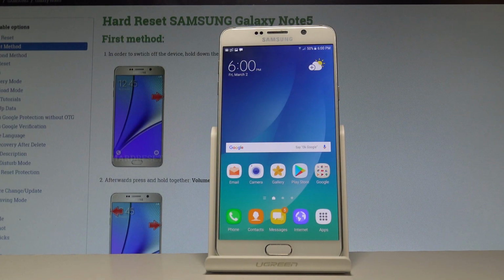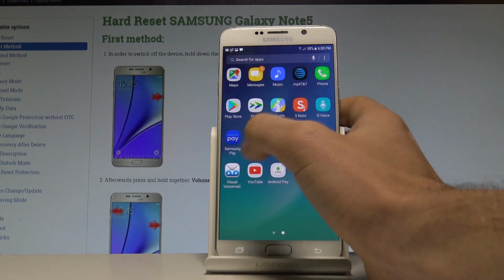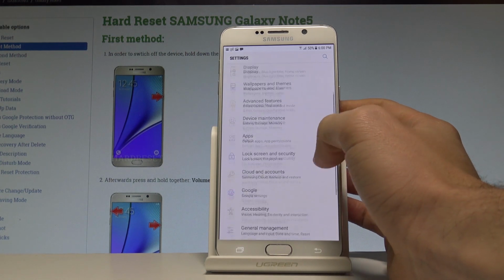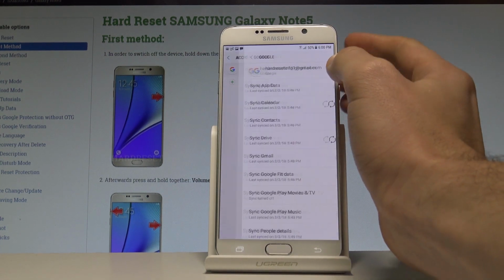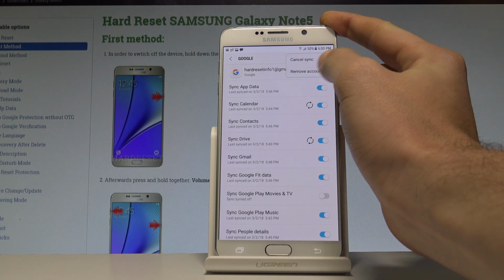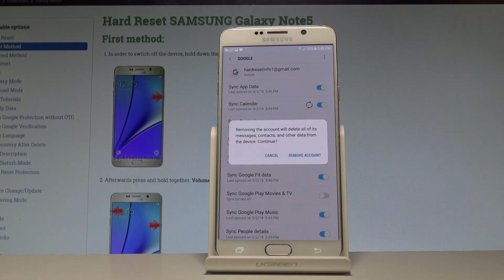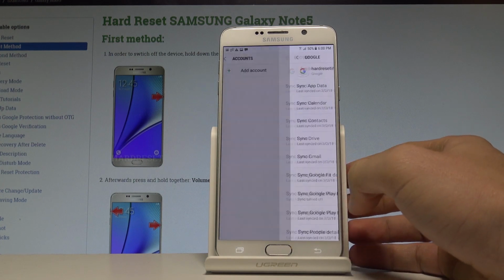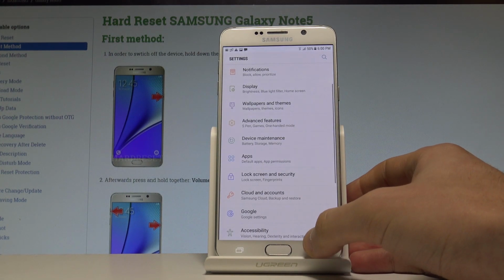How to Remove Google Account in SAMSUNG Galaxy Note 5 - Delete Google User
Let’s learn how quick and easy you can remove google account from your Samsung device. We are presenting the whole process of deleting existing google user from your SAMSUNG Galaxy Note 5. Follow our steps to accomplish presented process successfully without any problems.

How to remove google account in SAMSUNG Galaxy Note 5? How to delete google user from SAMSUNG Galaxy Note 5? How to clear google accounts in your SAMSUNG Galaxy Note 5?